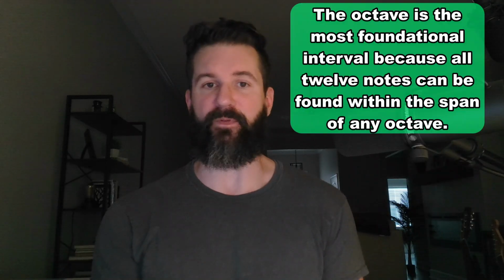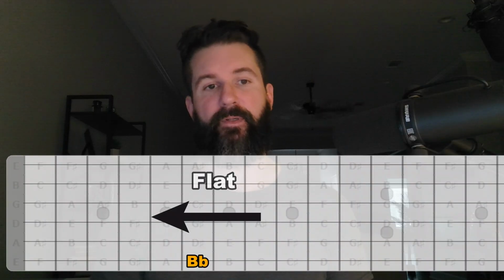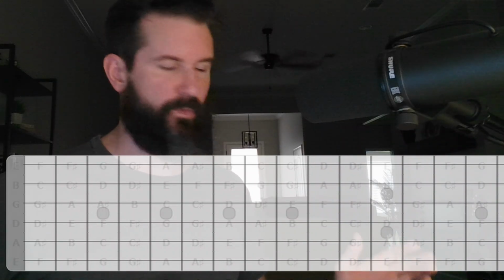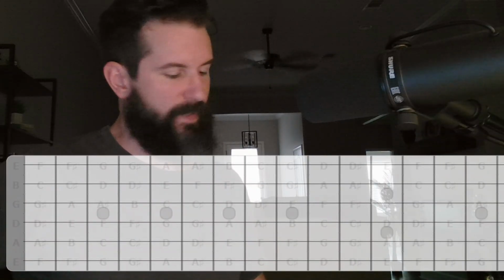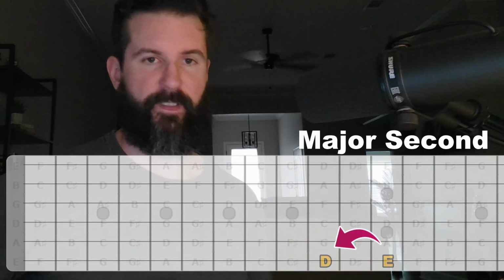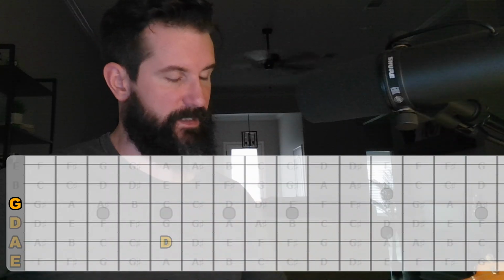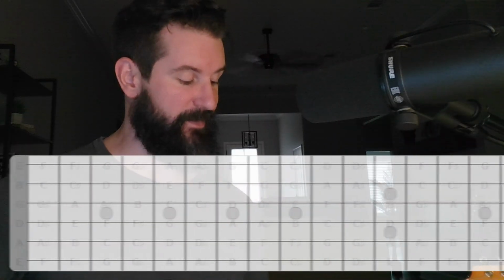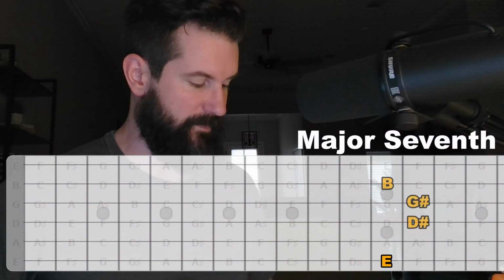Intervals Explained (Easy) for Guitarists and Songwriters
Intervals are a measure of the musical "distance" between two notes. In order to be able to understand scale degrees, we need to first understand intervals.

TIME STAMPS
00:00 Introduction
00:47 Why Learn Intervals?
01:51 Intervals Intro
03:18 What Are Intervals?
03:55 Two Ways to Play Intervals
05:05 How We Name Intervals
06:21 Chart of Intervals in an Octave
06:47 Intervals Are a Stepping-Stone to Scale Degrees
07:28 Consonance and Dissonance
08:19 Just Intonation vs. Equal Temperament
08:42 PERFECT UNISON
10:28 How to Tune Your Guitar to Itself
11:39 PERFECT EIGHTH / OCTAVE
16:24 SECONDS
19:16 THIRDS
22:10 PERFECT FOURTH
23:41 AUGMENTED FOURTH / DIMINISHED FIFTH / TRITONE
26:30 PERFECT FIFTH
28:12 SIXTHS
30:11 SEVENTHS
31:17 Thoughts on Dissonance
33:46 Compound Intervals